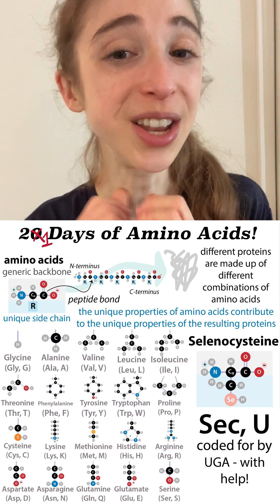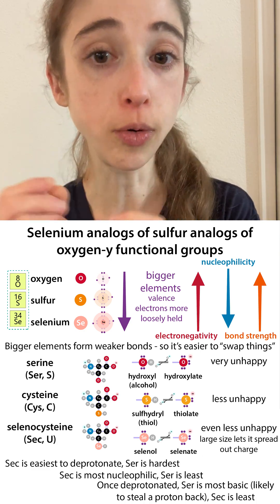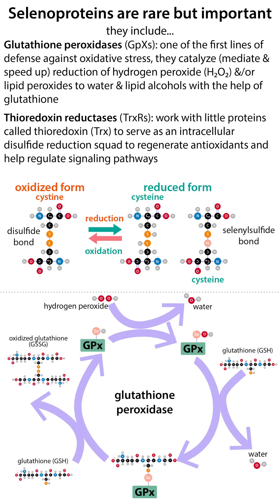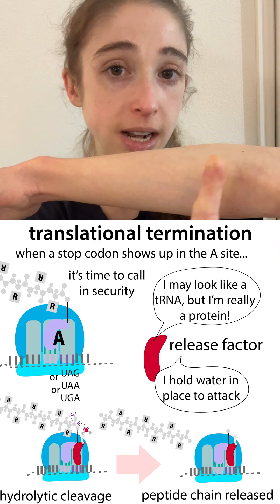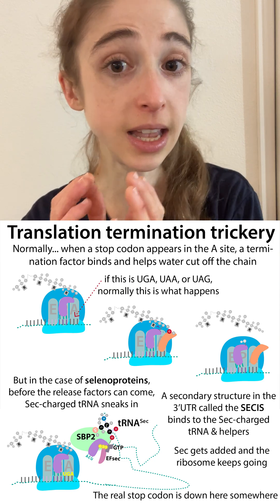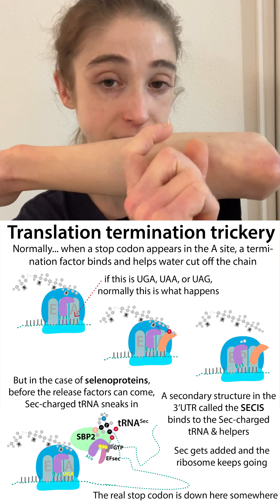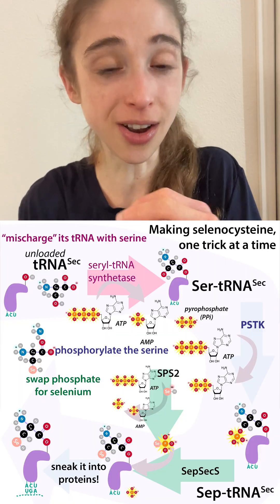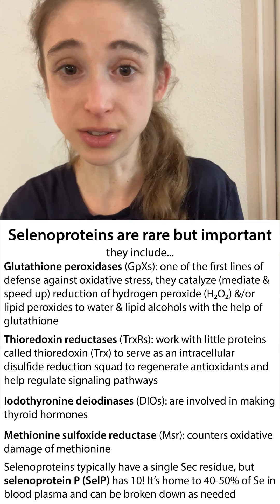Selenocysteine, selenoproteins, & translation sneakery! 20daysofaminoacids 2025 Day 21!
Wait a Sec! I thought U said this was 20DaysOfAminoAcids?! I know this is supposed to be 20DaysOfAminoAcids, because there are 20 (common) proteinogenic amino acids (protein letters) that can be genetically encoded (as opposed to changed after the fact), but there’s actually a 21st - selenocysteine. It looks like cysteine, but with selenium instead of sulfur. Sulfur vs. selenium may not seem like a big deal, but it matters a lot when there are electrons to steal! And it might be rare, but Selenium (Se)’s chemical properties can imbue electron give-take-ing abilities to proteins, allowing our body’s natural antioxidant system to protect us from high-energy reactive oxygen species (ROS). And selenocysteine is special in another way - it’s able to “fool” our “foolproof” protein-making machinery into adding it instead of stopping.

Proteins (molecular machines) are made up up of chains of building block “letters” called amino acids that are like charm bracelets. Amino acids have a generic backbone (chain link) that allows any amino acid to connect to any other amino acid as well as a unique side chain “charm” that sticks out. These charms have different chemical properties that allow them to interact in different ways w/one another (important for the protein to fold properly) & with other molecules (important for intracellular interactions).

Over the past few weeks, we saw the 20 “usual” amino acid charms. We saw how there could be some modifications made to them after they’re already in proteins. Since the process of protein-making is called translation, we call such modifications “post-translational modifications” and they include things like: phosphorylation (adding a negatively-charged phosphate group (phosphate surrounded by 4 oxygens) - typically to serine (Ser, S), threonine (Thr, T), or tyrosine (Tyr, Y)); methylation (adding a -CH₃ group (often to (Lys, K)); hydroxylation (adding an -OH group, often to proline (Pro, P) or Lys) and glycosylation (adding a sugar chain - often to asparagine (Asn, N)).

But all of those “special” amino acids come from changing the charms *after* the bracelet’s made - they’re not “spelled for” in the mRNA instructions, where amino acids are “spelled” in 3-letter RNA words called codons and, during translation, transfer RNAs (tRNAs) with matching anticodons on one part and the corresponding amino acid hooked up to another part bring them to be added to a growing peptide chain in a protein-making complex called the ribosome.

There are multiple quality control steps to make sure 1) the right amino acid is attached to the right tRNA and 2) the right tRNA binds to the right codon in the mRNA. Yet, somehow, selenocysteine is able to trick this “foolproof” system… unlike the “special” amino acids we talked about before, like phosphorylated serine (phosphoserine), SELENOCYSTEINE (abbreviated Sec or U), is “original” - it’s added as the bracelet’s being made (translated) BUT it doesn’t have it’s own word. Instead, it hides a “secret message,” a stem-loop structure (named a SECIS element) in the “footnotes” (3’ untranslated region (UTR)) of the mRNA which tells the protein-making machinery that, in this particular protein, one of the words for stop (UGA) really spells selenocysteine. Thus, when the ribosome reaches that UGA, Sec-incorporating machinery is recruited and, instead of binding a release factor and cutting off the peptide, the ribosome adds Sec & keeps going along.

Selenocysteine is able to sneak in - but it sure isn’t easy! It takes a lot of different molecular players working together. We’ll talk more about how it pulls it off later, but first I want to talk about *why* our bodies invest all that effort and energy - especially given that selenocysteine-containing proteins (selenoproteins) are rare in numbers terms - humans only have 25 selenocysteine-containing proteins (selenoproteins) as far as we know, compared to at lease 20,000 different total proteins. So why are we celebrating selenocysteine?

Selonocysteine (Sec, U) & cysteine (Cys, C) - sounds like they should be similar… Indeed they are *similar* BUT they’re also subtly, importantly, different. And that difference comes from the difference between sulfur (S) and selenium (Se). That’s the only thing that’s different between them atom-wise. Cys’ side chain is a -CH₂-SH group, whereas Sec has a -CH₂-SeH group. -SH (what Cys has) is called a THIOL (it’s alcohol’s (-OH) sulfur CYSter). And -SeH (what Sec has) is called a SELENOL. We’ll talk more about the bigger picture of this later, but first I want to talk about the much smaller picture… yup, I’m talking the subatomic picture.